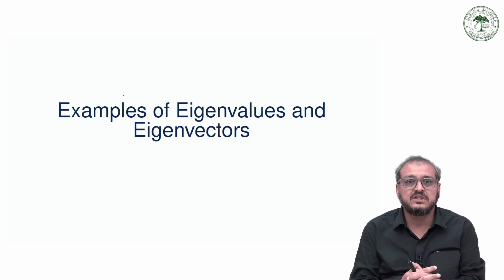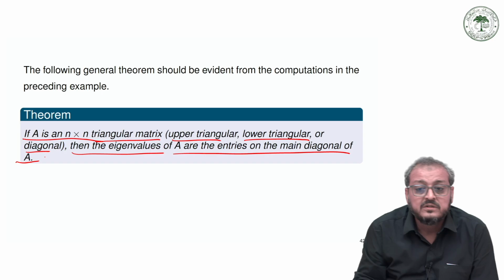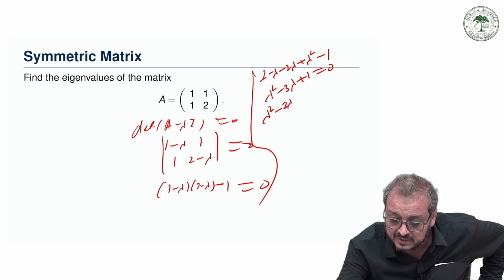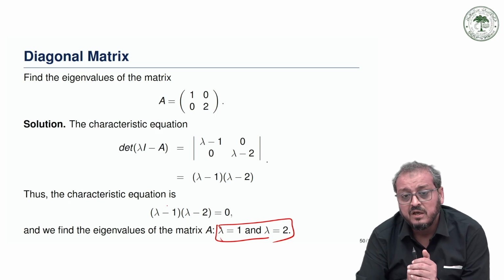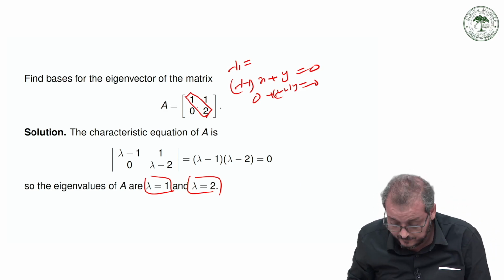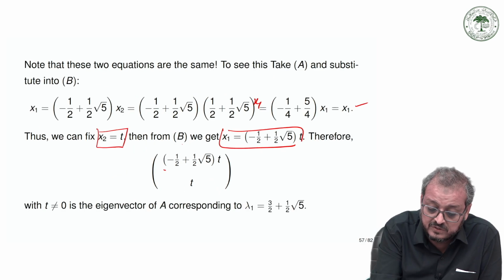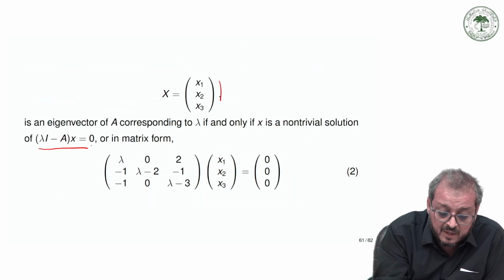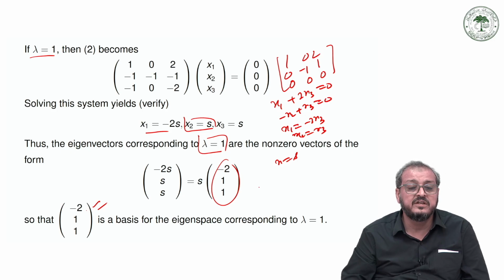Lecture 58: Examples of eigenvalues and eigenvectors